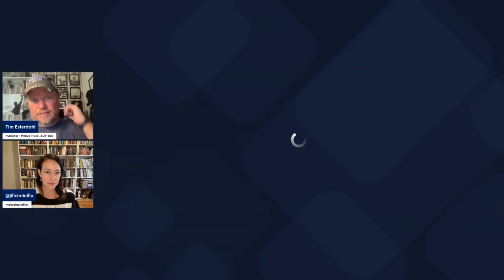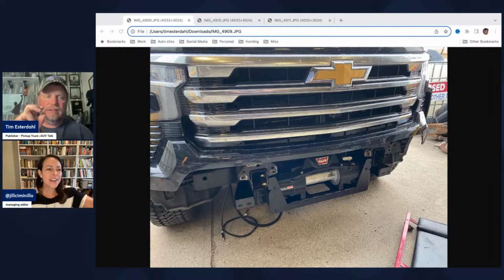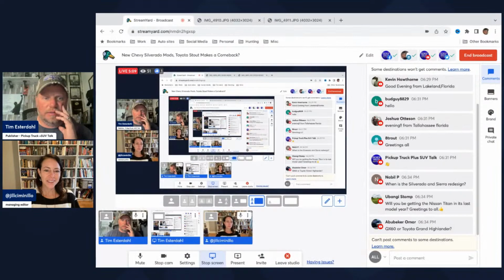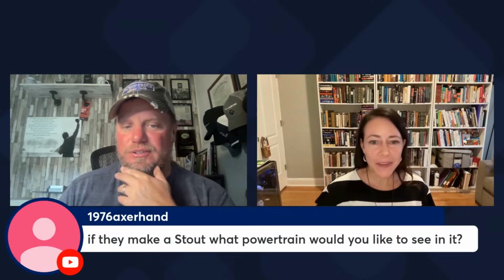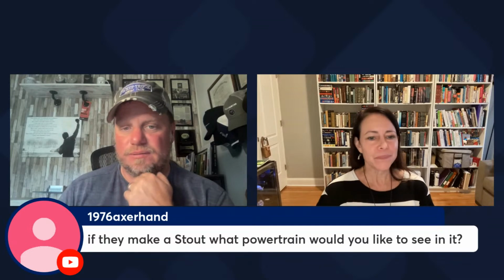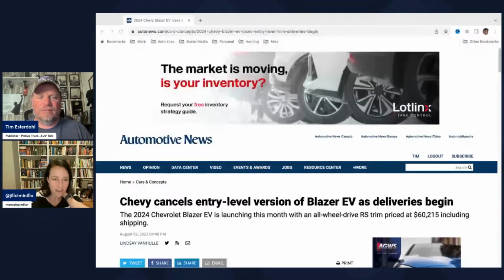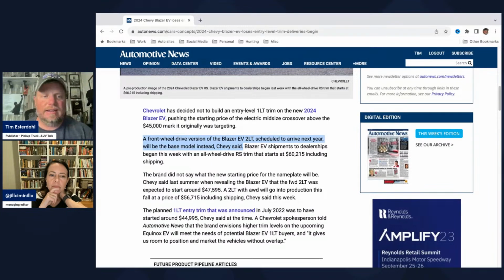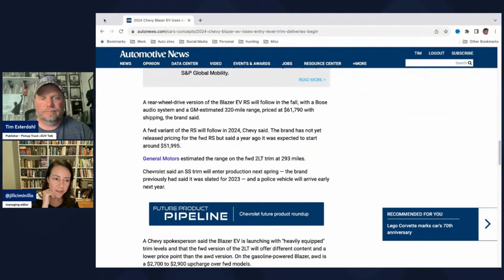New Chevy Silverado Mods, Toyota Stout Makes a Comeback?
In this livestream, Publisher Tim Esterdahl and Managing Editor Jill Ciminillo will be discussing the new modifications Tim has made to his 2023 Chevy Silverado as well as rumors that Toyota is planning a compact pickup truck -- could it be called the Stout?